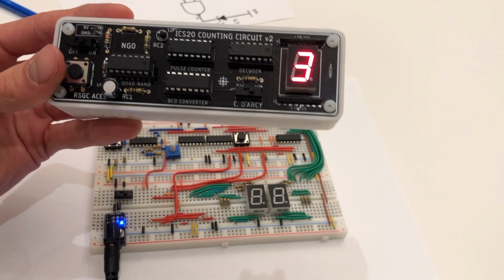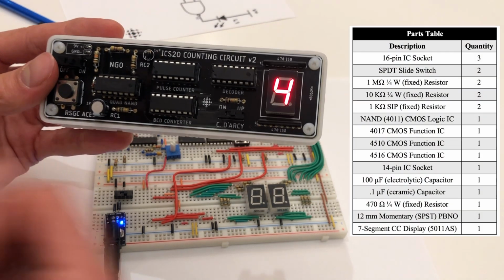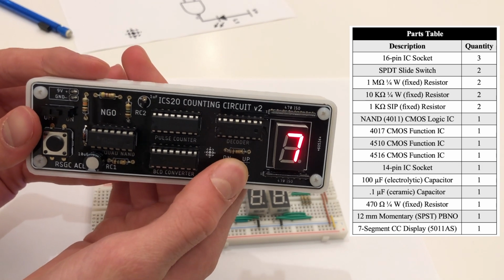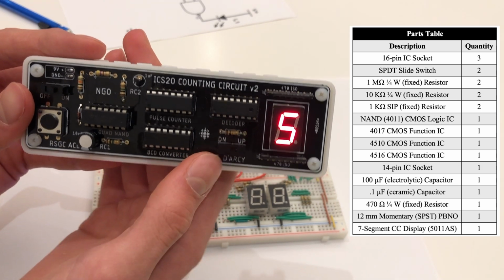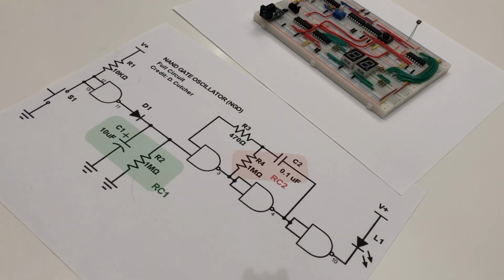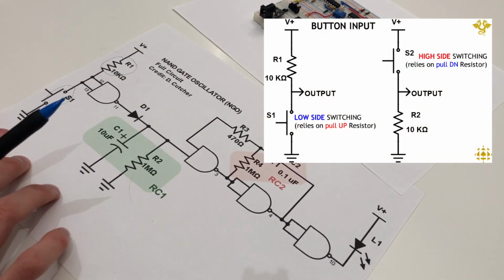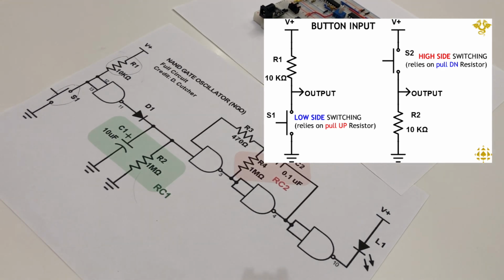Project 1.3 A Counting Circuit